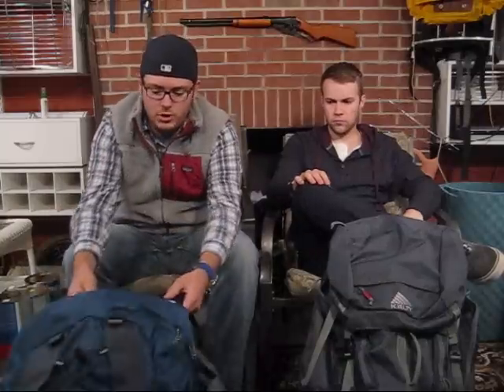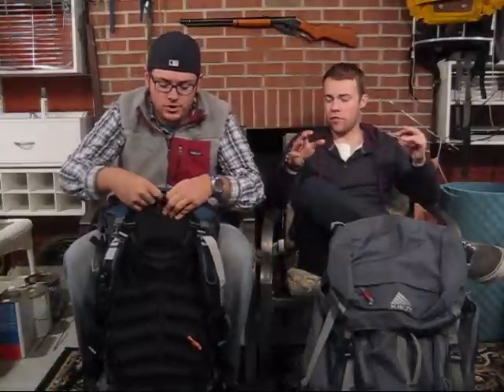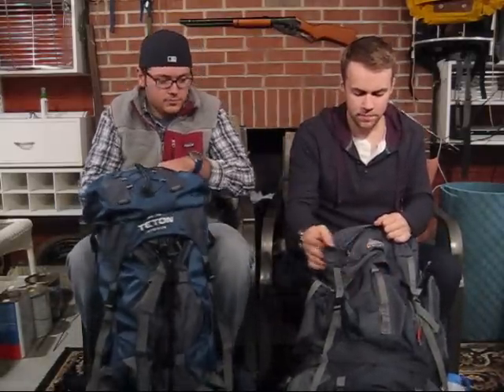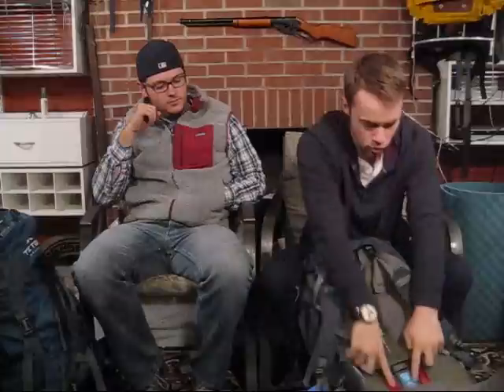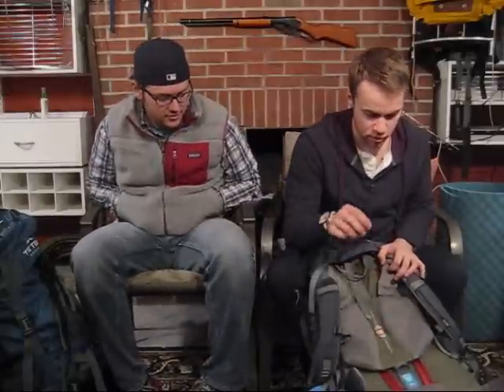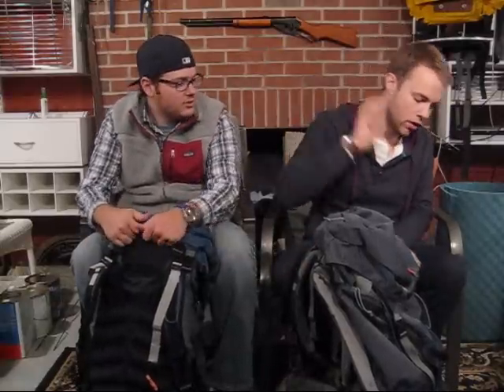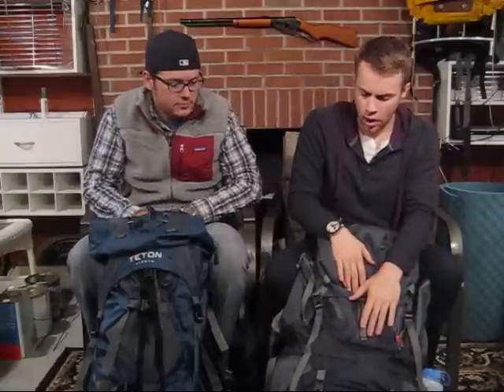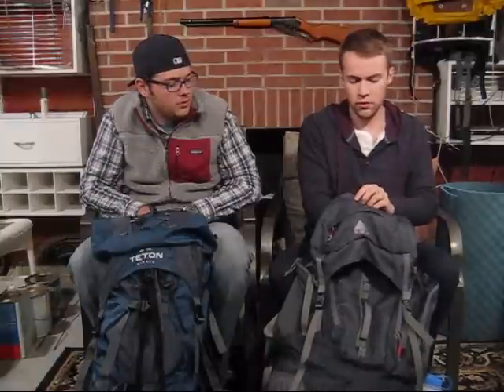Expedition Washington Gear: Backpacks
In this short video we do a show and tell of the backpacks we will be taking on our upcoming trip to mt Washington. Jon on the left will be using a Teton Expedition 4600 ultralight internal frame backpack. Pat on the left will be taking a Kelty Red Cloud 90 internal frame backpack.